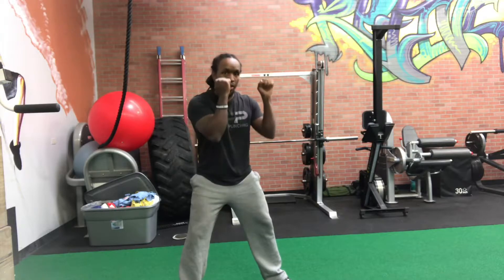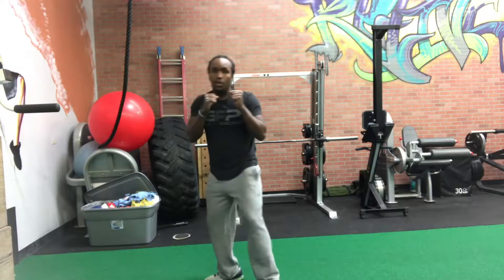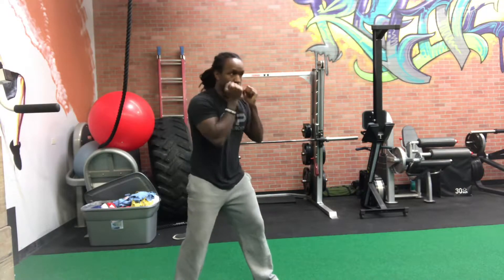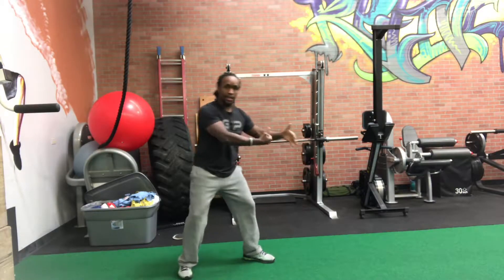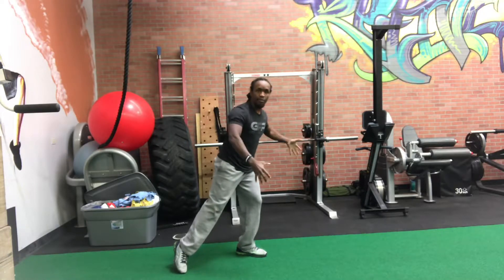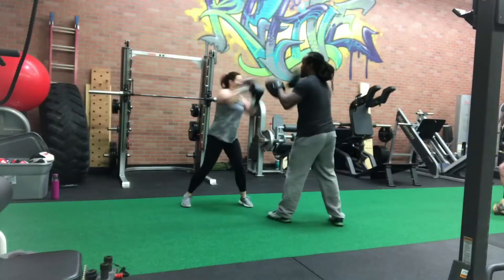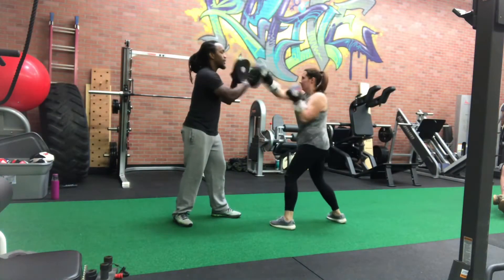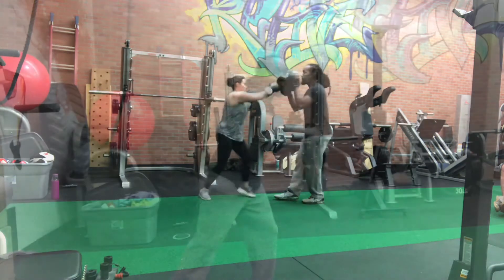How to throw a jab cross the simplest way (beginner fitness boxing)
How to throw a jab cross combo.

Key points:
Keep weight balanced
Twist at hips
Let jab wind up cross
Return hands to face after each punch